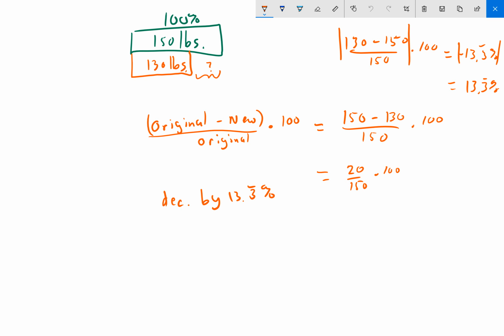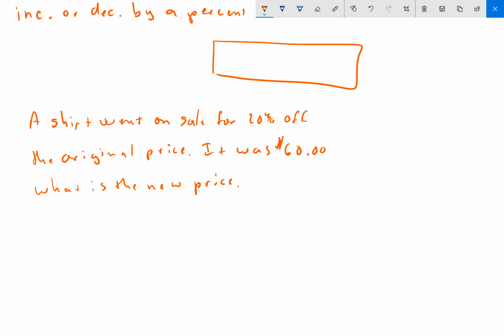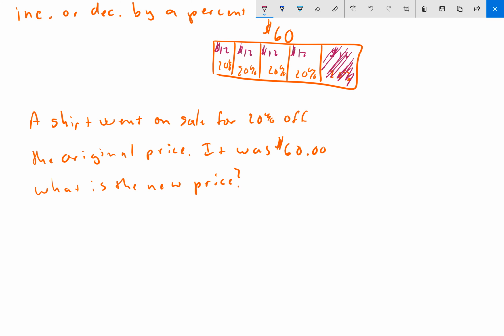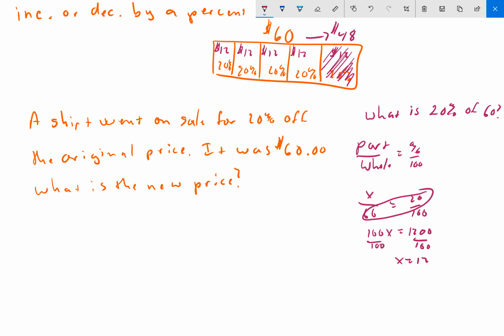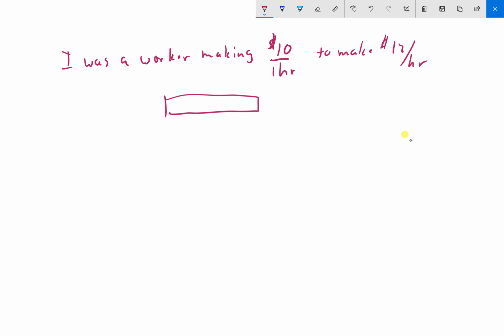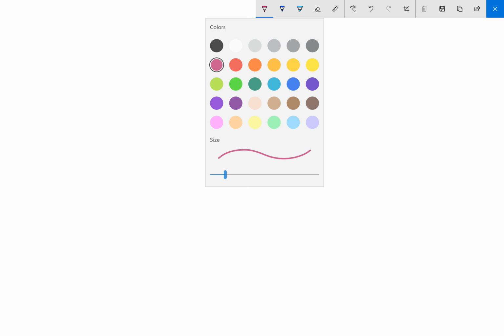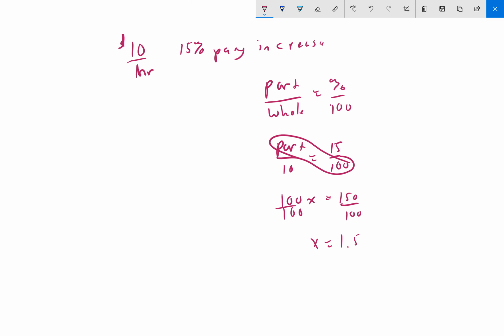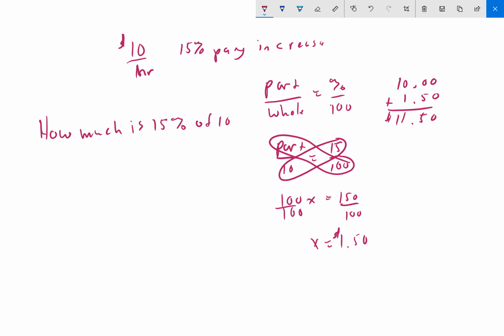Increase decrease by a percent video 2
This video shows how to increase or decrease a value by a percent